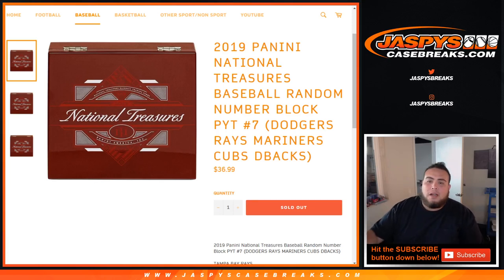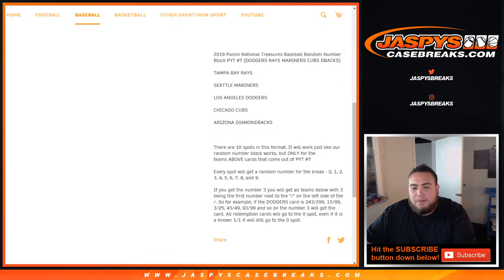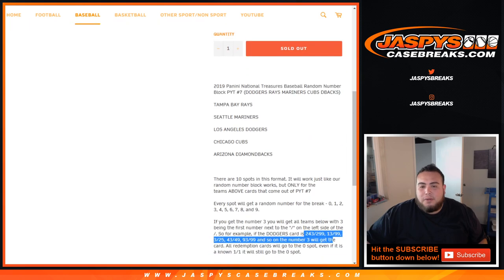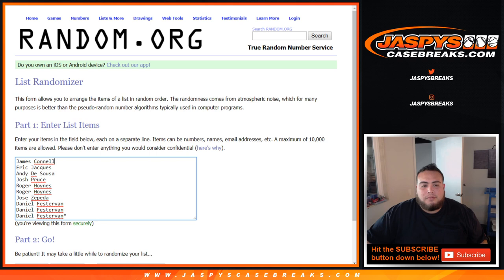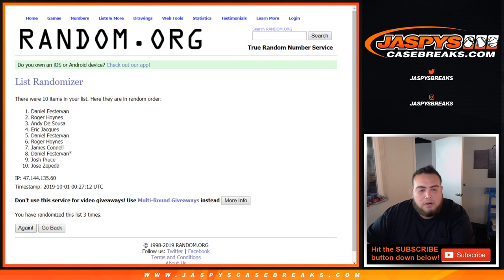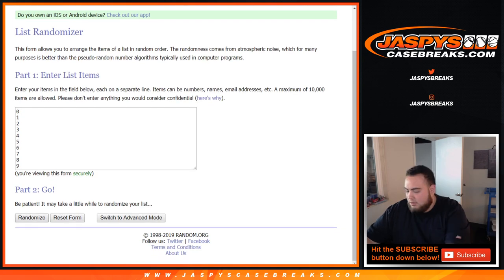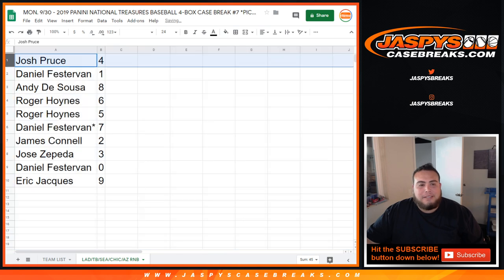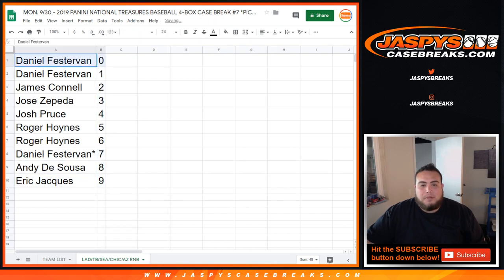MON. 9/30 - 2019 PANINI NATIONAL TREASURES BASEBALL 4-BOX CASE BREAK #7 *PYT* RNB RANDOMIZER